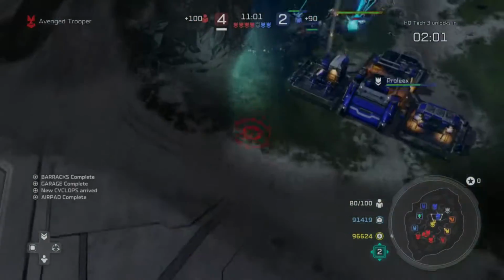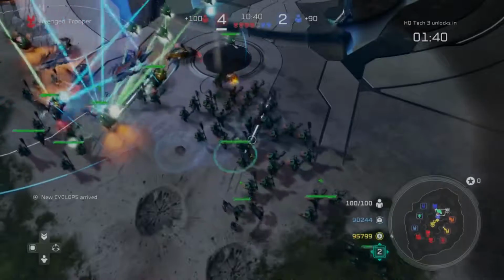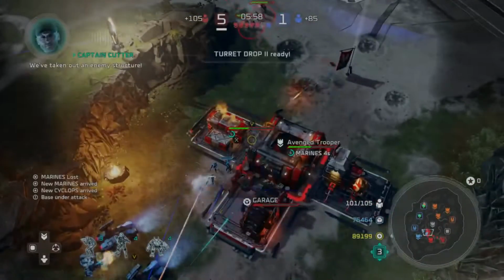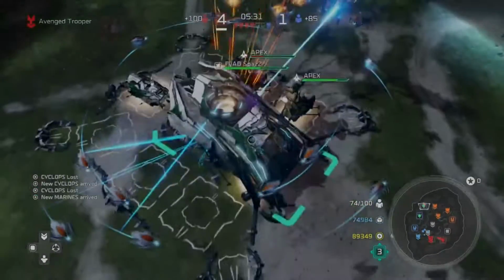Halo Wars 2 Review!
Digital Reality

Alpha Twinkie94 and Avenged Trooper are both willing to read/listen to all feedback given!